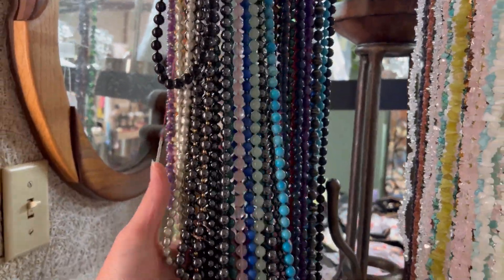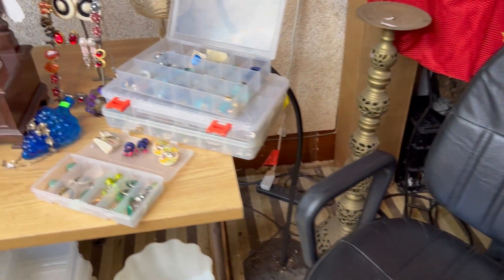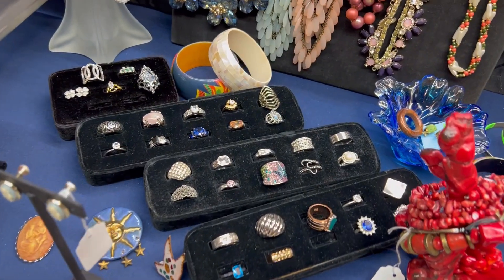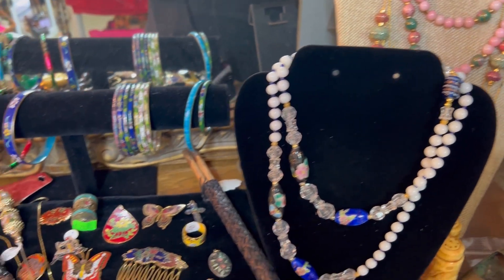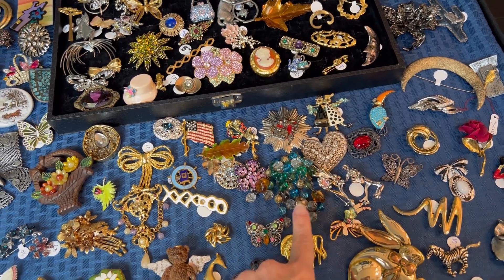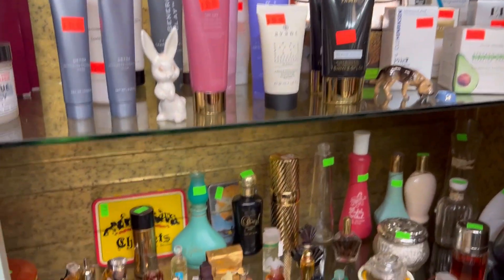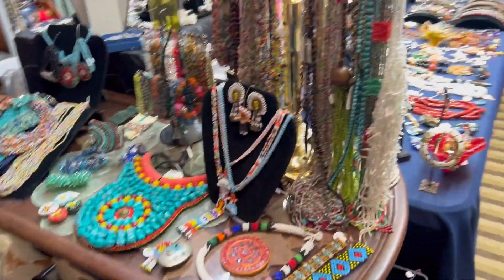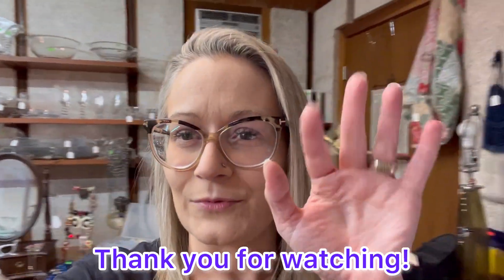New Jewelry Vendor Found | Check Out The Jewelry Office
Hello and Welcome!  If you are a returning subscriber, thank you so much for the support of this new channel.  If you are new here, I’m glad you clicked this video!

Thank you again for all your likes and comments, it really helps my channel!

Amazon Wish List for packaging improvements:

@fltreasuredjewels where I post my Jewelry Art and Video Uploading Updates.